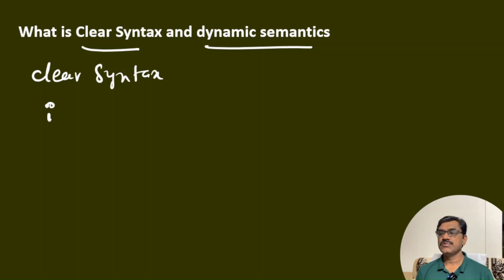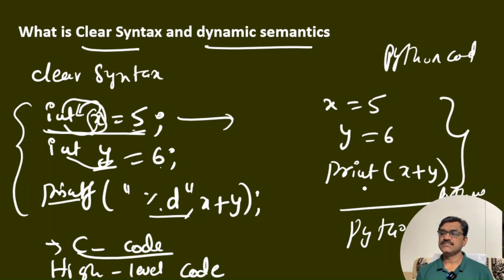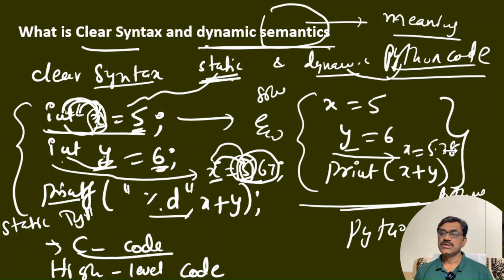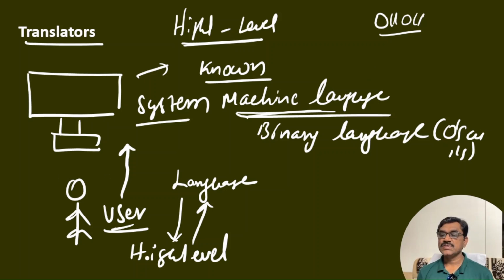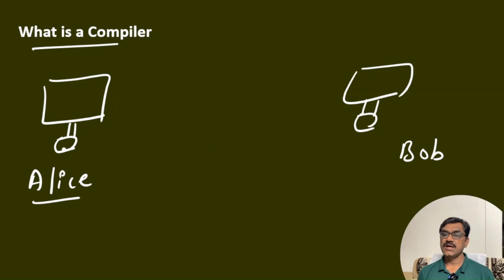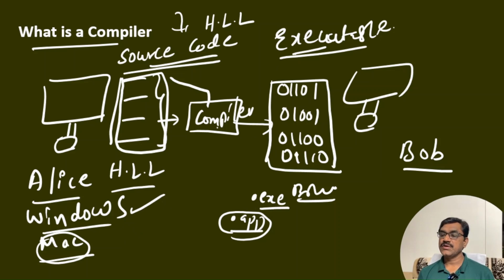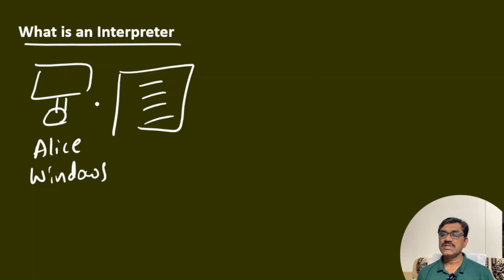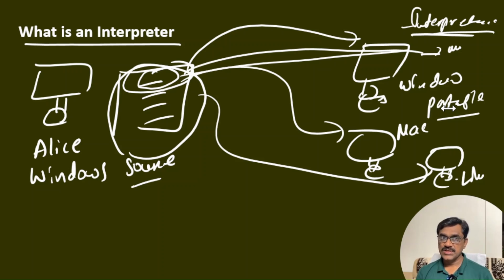Python Programming | Translators, Compiler, Interpreter | LEC - 02 | LearnNCode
🎥 Understanding Translators: Compiler vs Interpreter

In today’s video, we explore an essential programming concept: Translators, focusing on Compilers and Interpreters. These tools are crucial for converting high-level code into machine language, enabling programs to run efficiently on computers.

📌 Key topics covered:

What are Translators?
How does a Compiler work?
How does an Interpreter work?
Differences between Compilers and Interpreters

By the end of this video, you'll have a clear understanding of how Compilers and Interpreters function and their impact on programming languages and code execution.